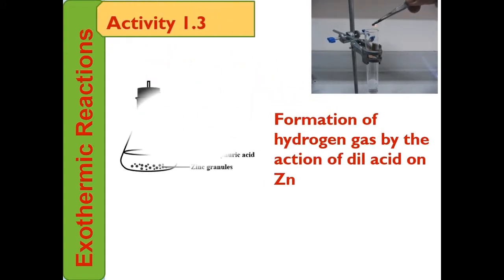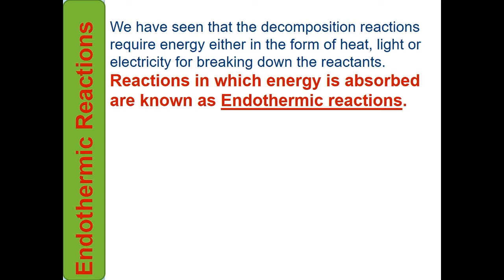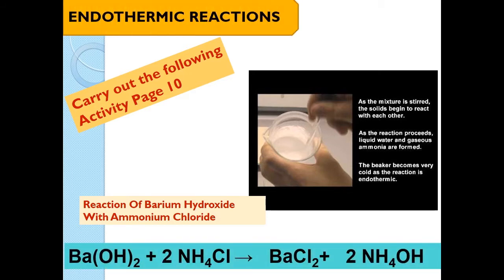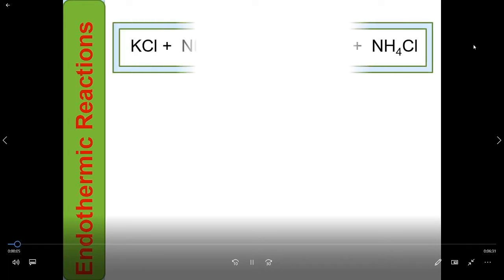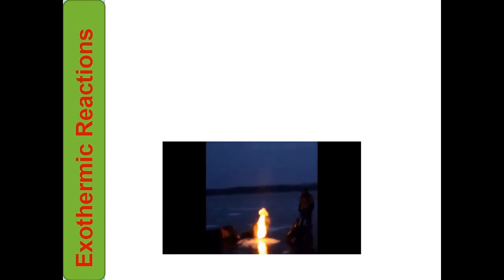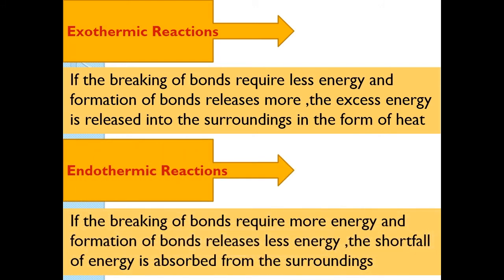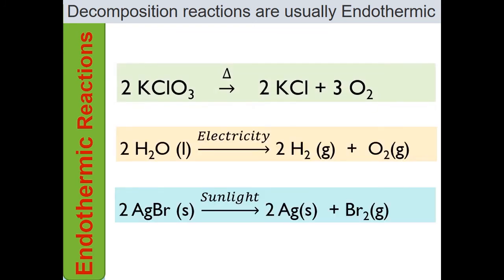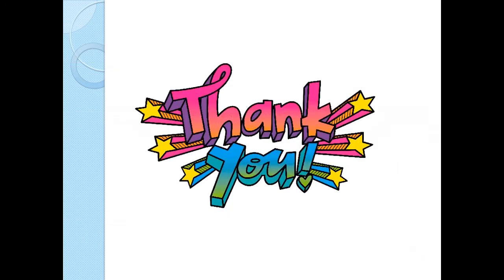Class X Ch 1Part 7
This video describes Exothermic and Endothermic Reactions